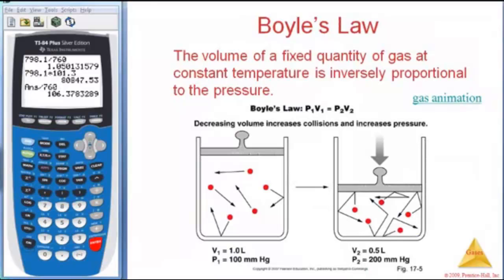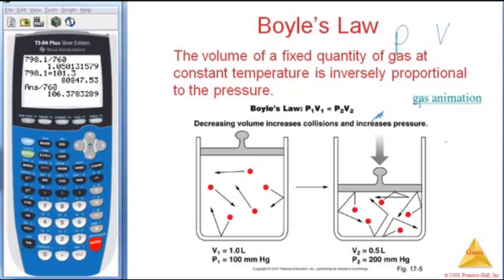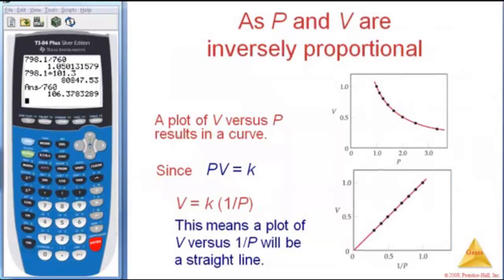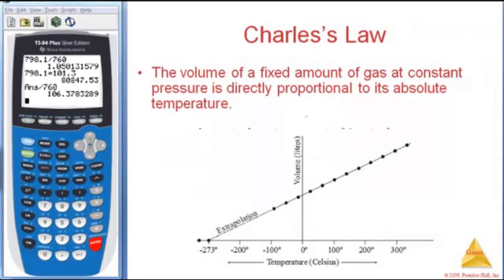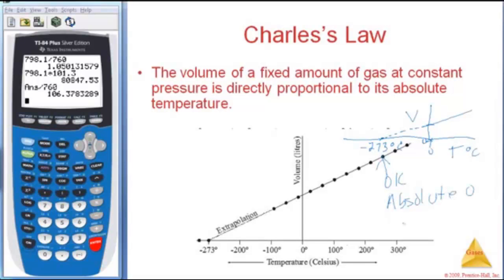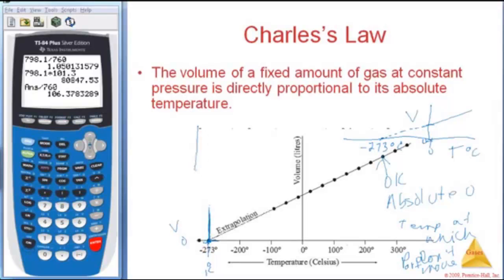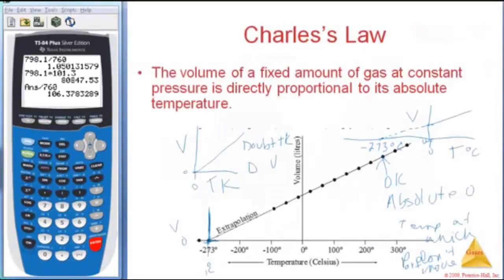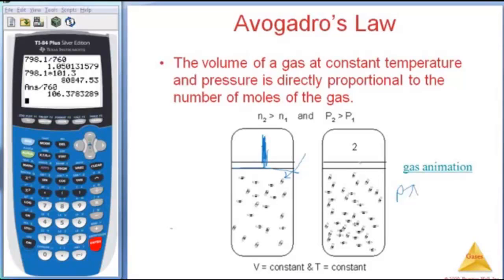APC 2g 3 Relationships between P, V, T, n of gas